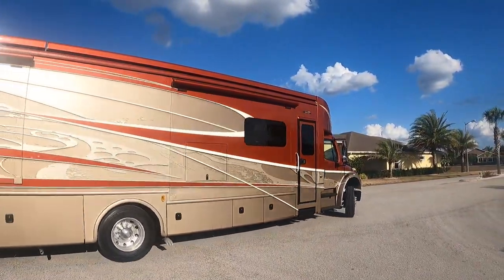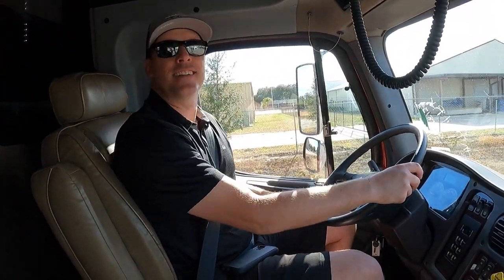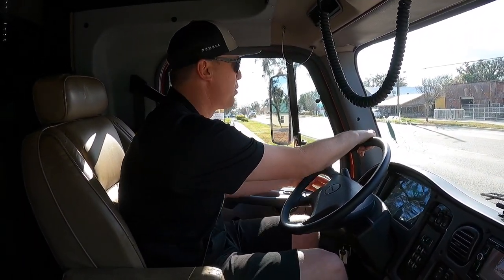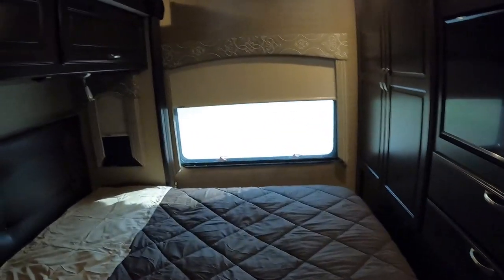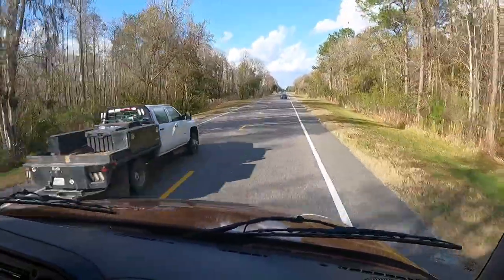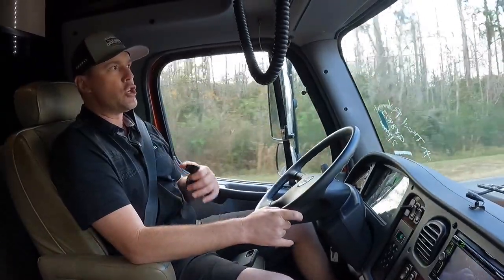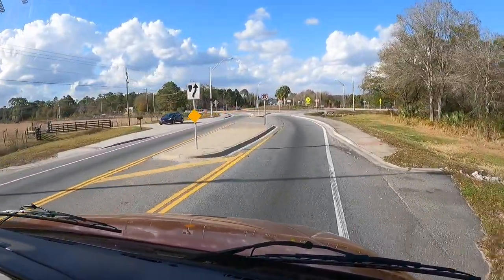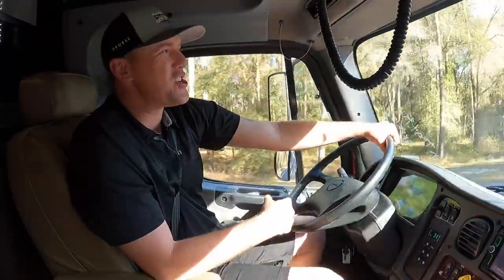Test Drive Dynamax DX3 Super C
SewellMotorcoach.com